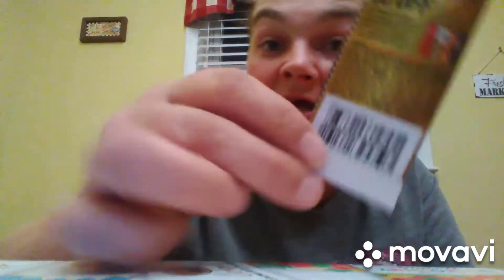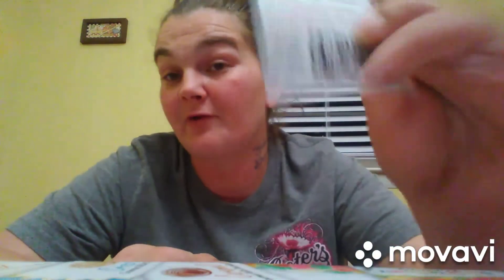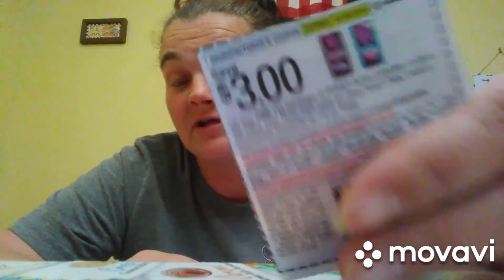Great deals this week. Free to cheap makeup at Walgreens 9/28 to 10/5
Have an awesome week